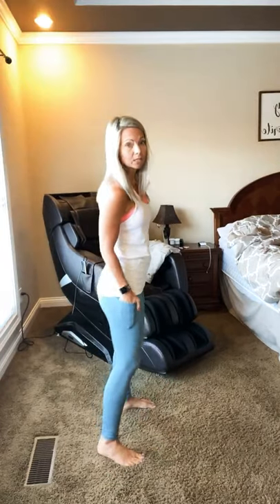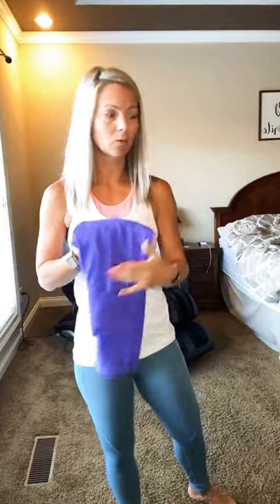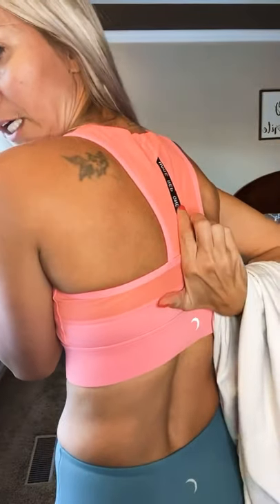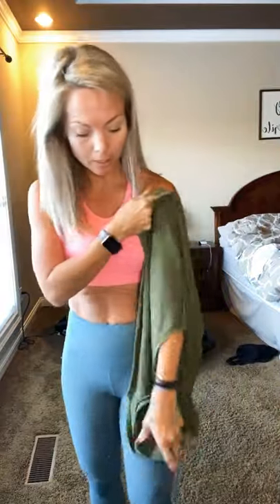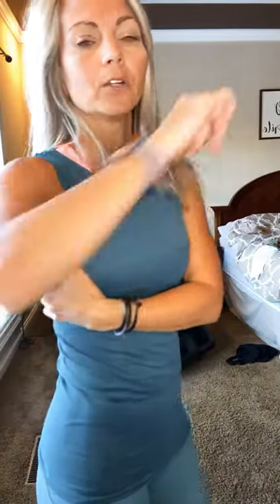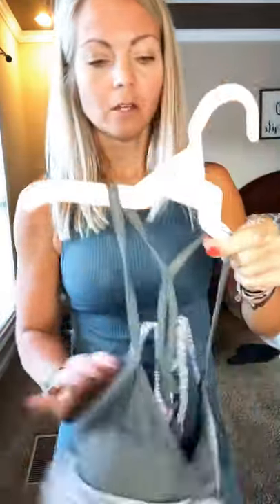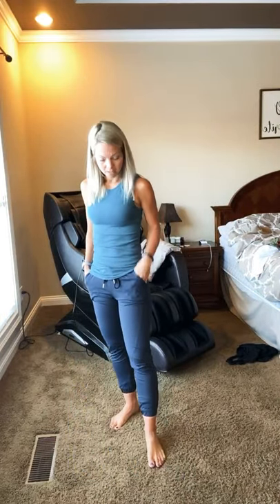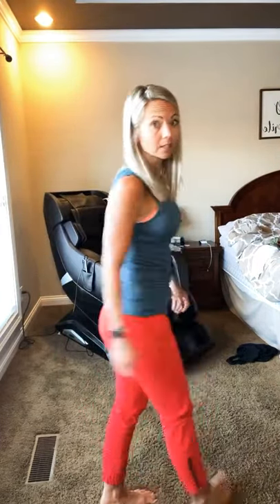Zyia Live Try On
Sharing some of my favorite athletic wear pieces, talking about sizing, fabric and fit.